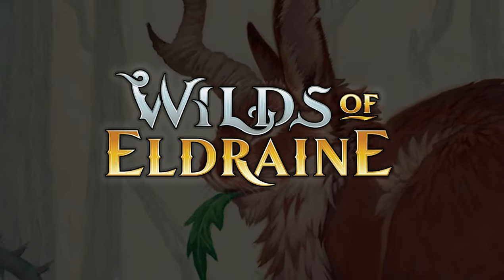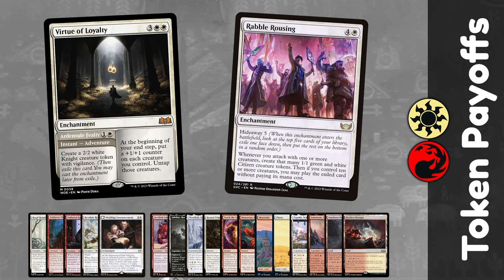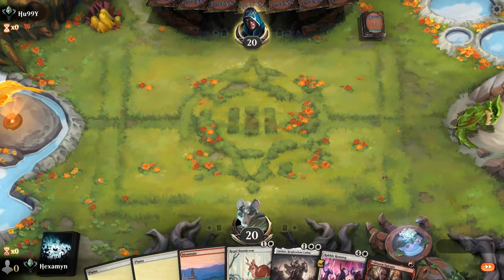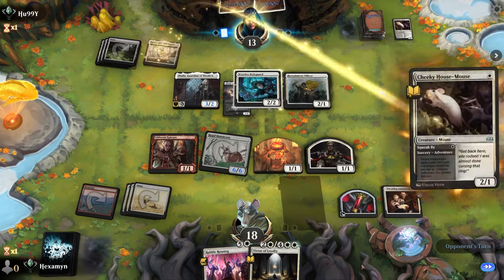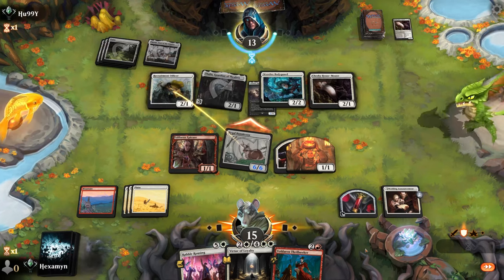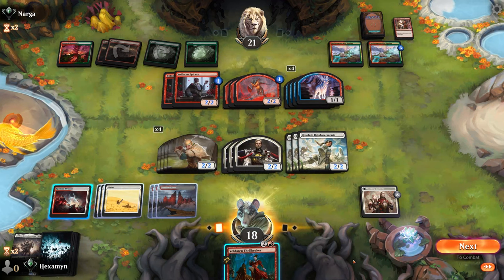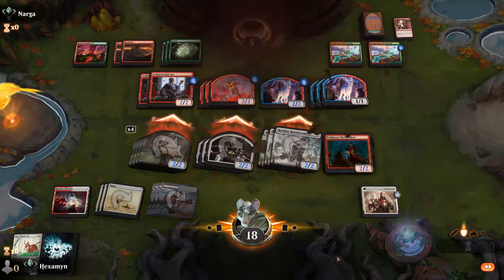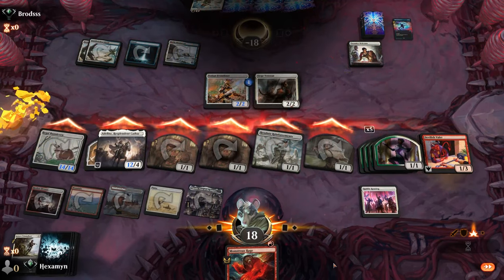🐰 INSANE RABBIT COMBO! Why bother even attacking?! | Wilds of Eldraine Standard - MTG Arena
🚨  Not so janky Combo Alert  🚨

Fling your massive rabbits straight at your opponent without even having to attack.

You can do some wild things in Magic the Gathering, but with Wilds of Eldraine we get Regal Bunnicore. Its stats are low but potential huge.

make it large enough than literally throw it for a victory!

- Hex 👏🏻
⬇️ Video Details ⬇️

🎨 Deck Type - Combo
🧬 Queue - Arena Ranked
🧩 Format - Standard Bo1
⏱️ Chapters

00:00 Deck Tech/ Intro
04:53 Mono White Aggro
10:02 Imperiosaur Combo
14:47 Soldiers
17:16 Boros
21:08 Naya Humans
🃏 Deck Details

📃 Decklist:

4 Regal Bunnicorn
8 Mountain
3 Voldaren Thrillseeker
8 Plains
2 Devilish Valet
3 Rabble Rousing
3 Wedding Announcement
1 Mondrak, Glory Dominus
4 Resolute Reinforcements
2 Return Triumphant
2 Restless Bivouac
3 Adeline, Resplendent Cathar
3 Voldaren Epicure
4 Sundown Pass
1 Sokenzan, Crucible of Defiance
1 Eiganjo, Seat of the Empire
2 Virtue of Loyalty
4 Torch the Tower
2 Monstrous Rage
🎵 Music/ Copyright:

Talky Beat by Twin Musicom (twinmusicom.org)

*8-bit March 10 Minutes by Twin Musicom (twinmusicom.org)

Thanks for reading :)
 - Hexamyn 👏🏻